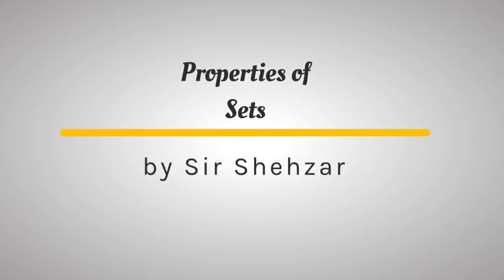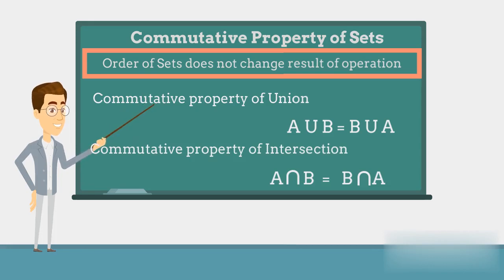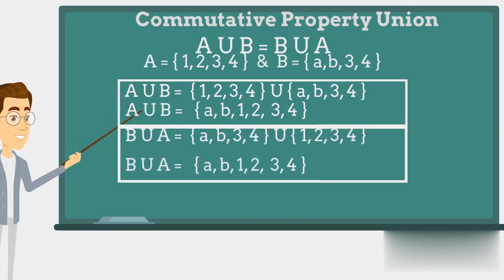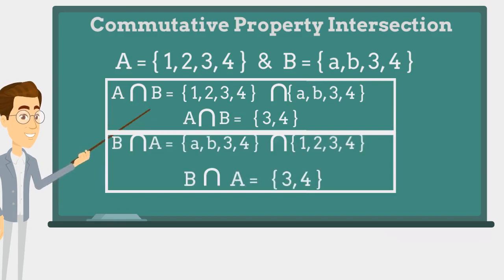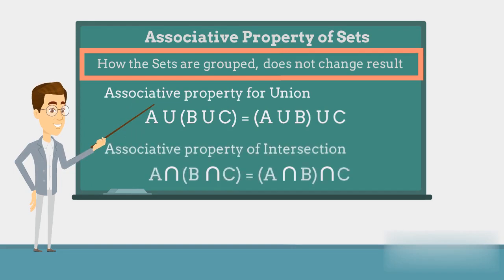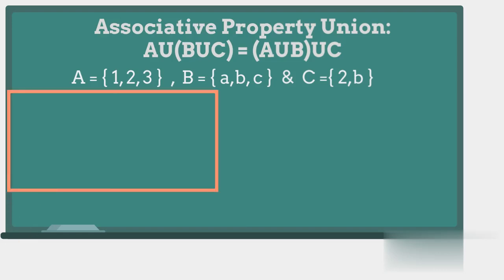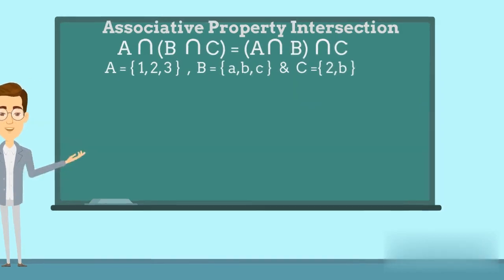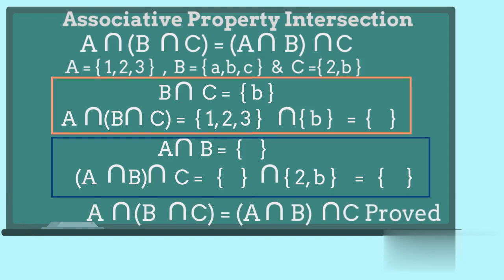Sets (part 5): Commutative & Associative properties of Union and Intersection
It is a video lesson, in continuation of a series of lessons related to sets. It explains different properties of sets such as commutative and associative properties of union and intersection of sets.